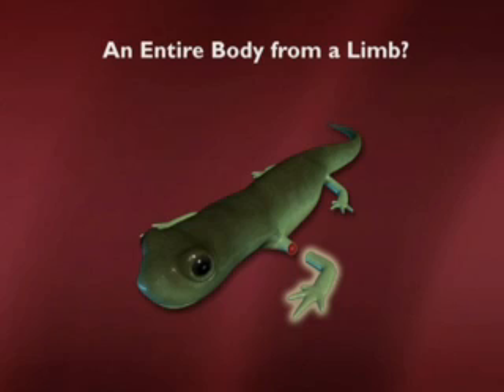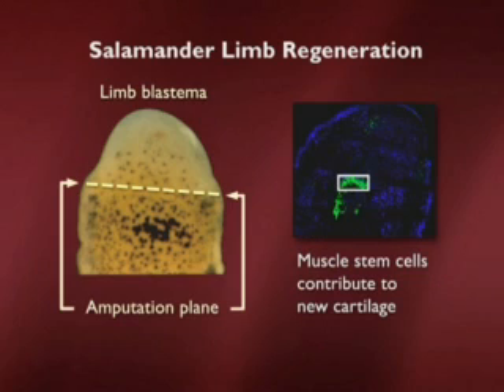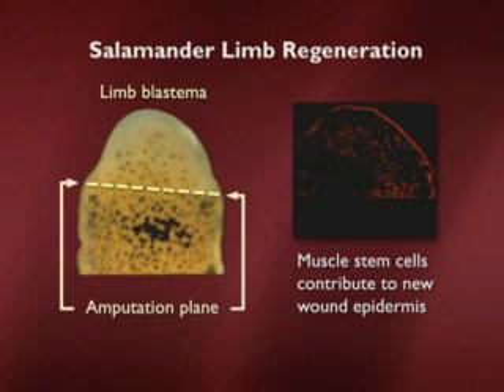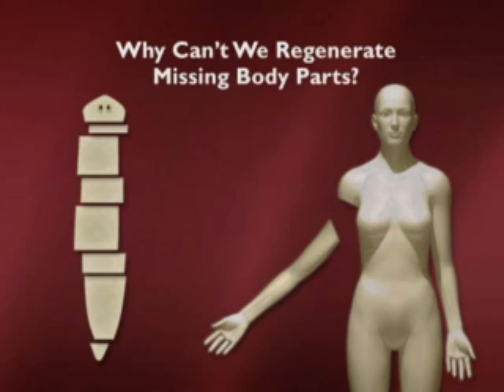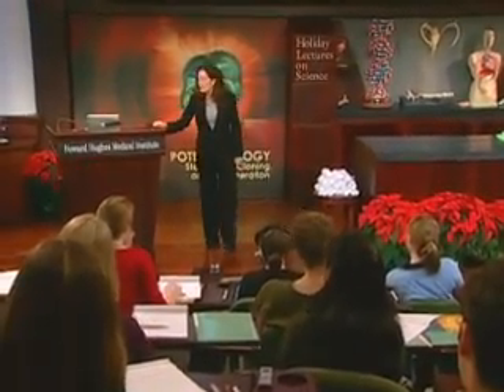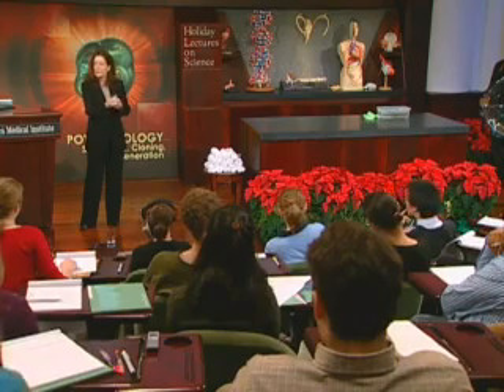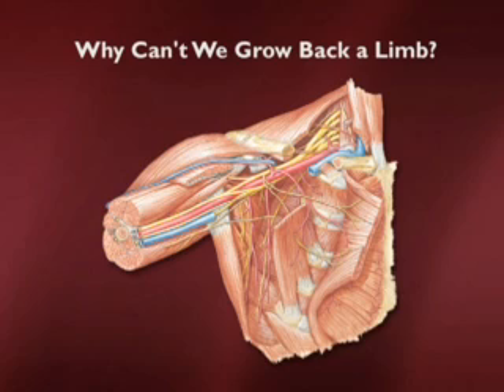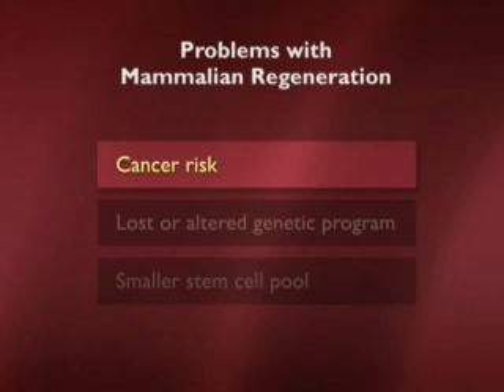Adult Stem Cells and Regeneration Part 3 of 6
This lecture by Dr. Nadia Rosenthal discusses the importance of adult stem cells in the tissue maintenance, development and regeneration. Part 3 of 6.

HHMI description:
Mature organisms have stem cells of various sorts, called adult stem cells. Adult stem cells supply cells that compensate for the loss of cells from normal cell death and turnover, such as the ever-dying cells of our skin, our blood, and the lining of our gut. They are also an essential source of cells for healing and regeneration in response to injury. Some animals, such as sea stars, newts, and flatworms, are capable of dramatic feats of regeneration, producing replacement limbs, eyes, or most of a body. It is an evolutionary puzzle why mammals have more limited powers of regeneration.

Researchers are interested in pinpointing where adult stem cells reside and in understanding how flexible adult stem cells are in their ability to produce divergent cells such as muscle and red blood cells. Understanding the sources and the rules for the differentiation of adult stem cells is essential for tapping their therapeutic potential. Since consenting adults can provide adult stem cells, some people think that adult stem cells may be a less controversial area of research than embryonic stem cells.